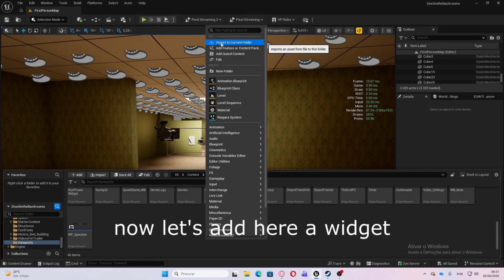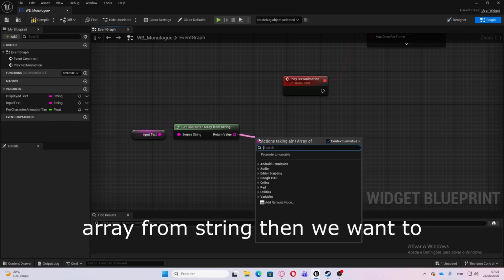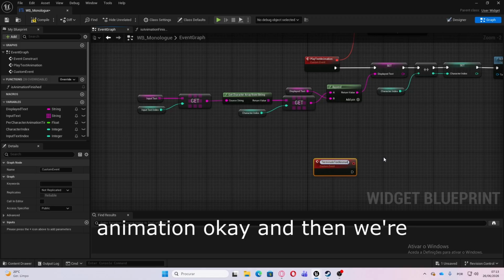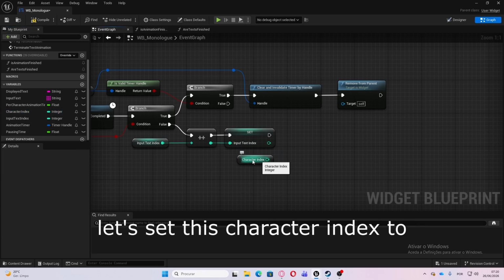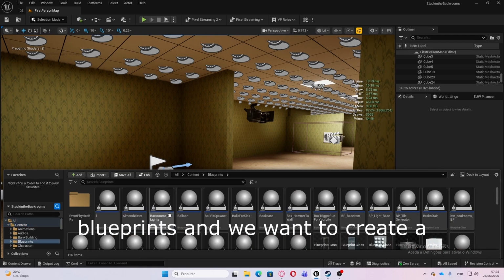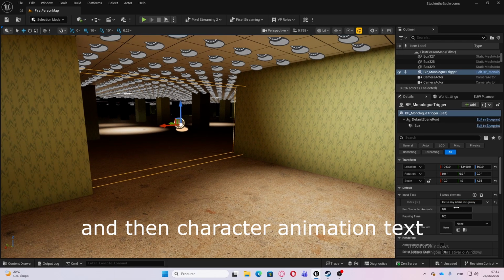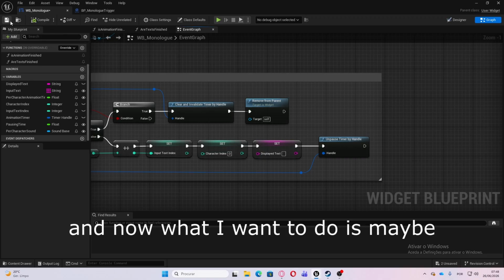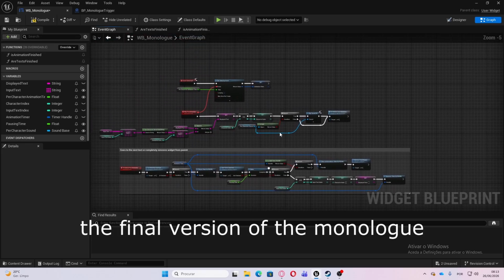Make Text Appear Letter by Letter in Unreal Engine 5 (One-Sided Dialogue Tutorial)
Unreal Engine 5 tutorial on how to make a dialogue system with a typewriter effect

🔴 SOCIALS (Stuck In The Backrooms) 🔴
CHAPTERS
00:00 Intro
00:11 Small talk
00:47 Making widget
13:35 Making blueprint
16:40 Tests and fixes
21:24 Final Test
21:38 Blueprint Overview
23:22 My projects